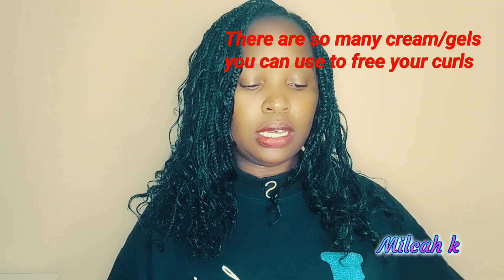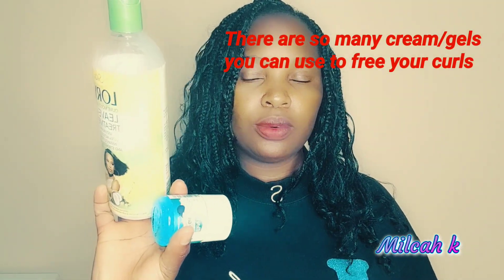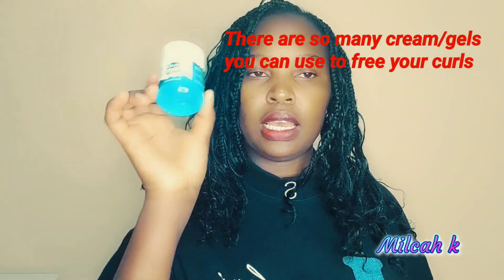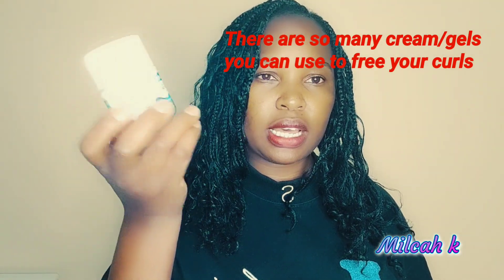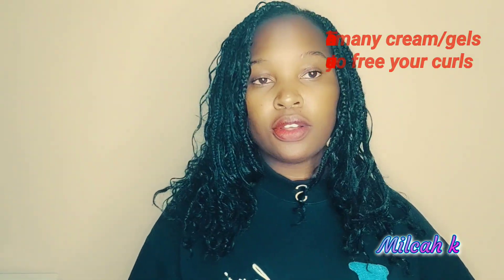How to detangle your boho braids//boho braids can really tangle but here's the solution